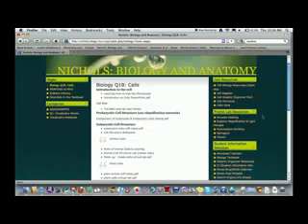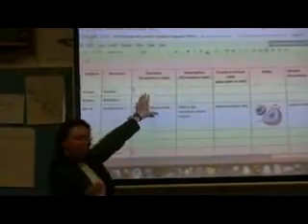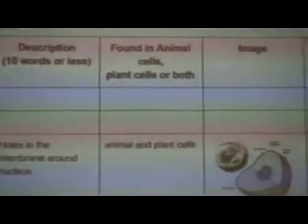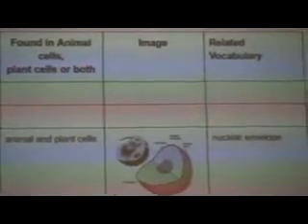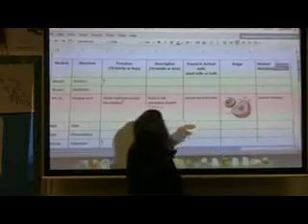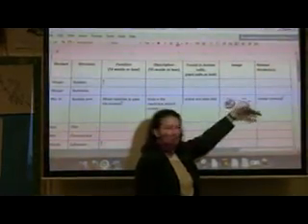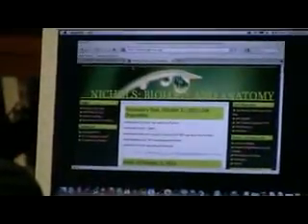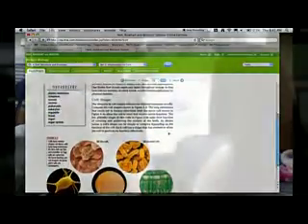Structures of the Eukaryotic Cell Video #1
This video demonstrates the use of Google Docs as a collaborative note taking tool for students. After taking notes on individual cell structures and organelles, students enter their information into a collective Google Doc in order to leverage the thinking of the group and make the resulting study tool immediately accessible.